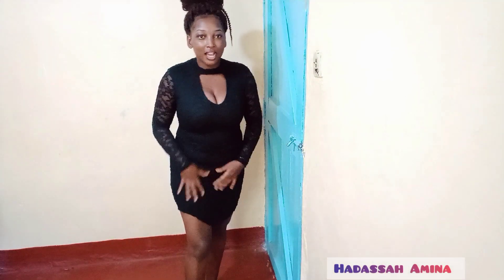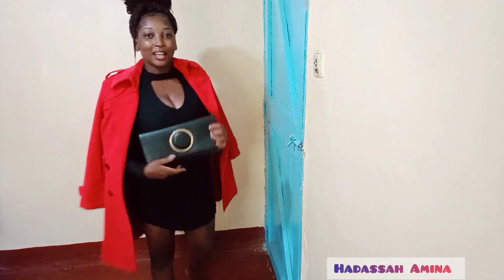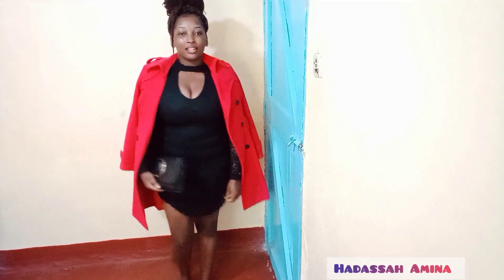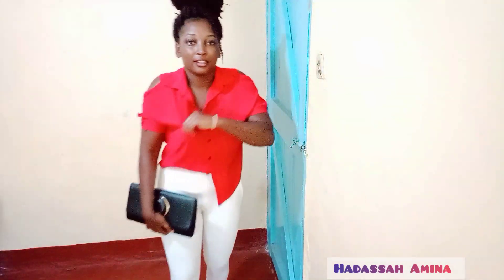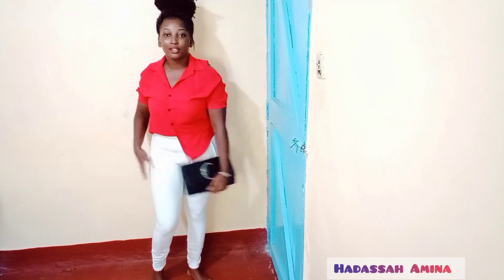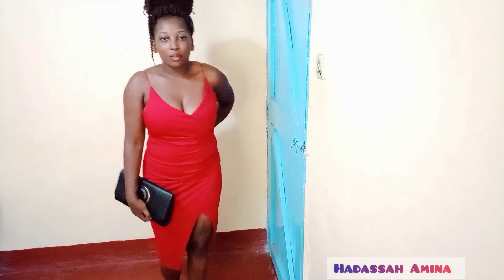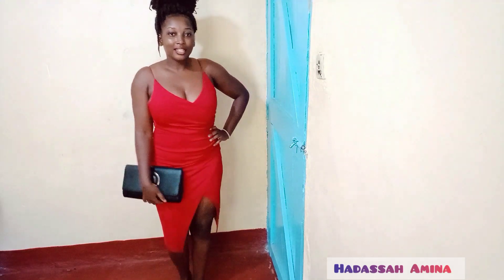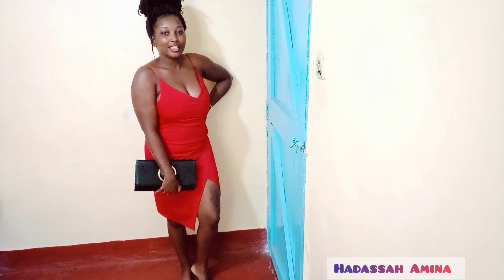how to quickfix your valentine outfit